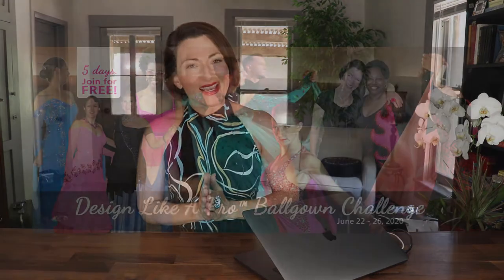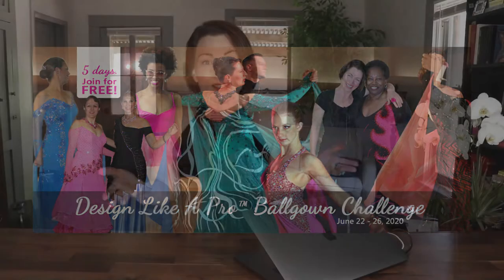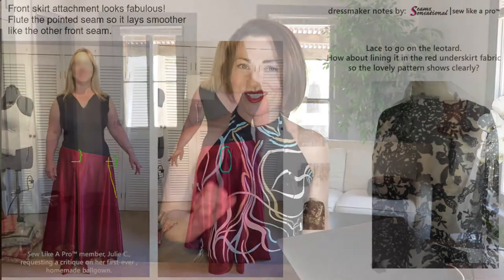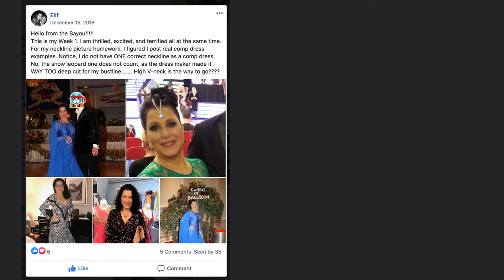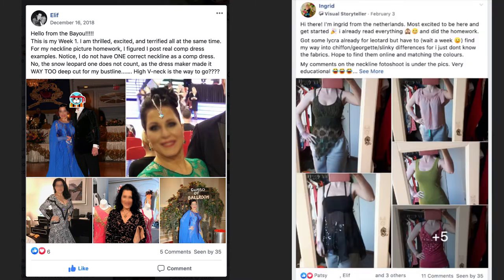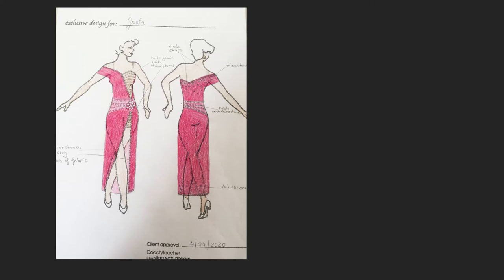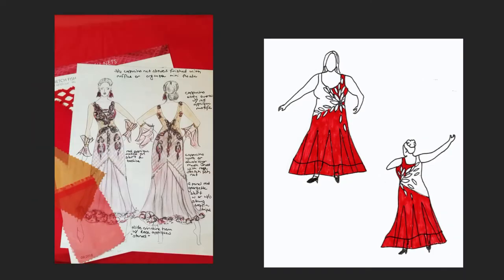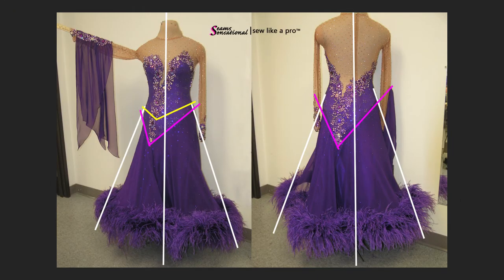Learn to design women's Dancesport and Country ballgowns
Learn more and register for free!

Live design training is going on NOW!
Free 5-Day Dancesport Ballgown Design Challenge!   June 22-26, 2020

Learn how to design a Country, Line or Dancesport ballgown that flatters your womanly figure, not makes you feel like you're wearing another woman's dress. ;)

Get live, online design training every day for five days - plus bonus training before the challenge starts.

P.S.  I'm giving away full membership to the Sew Like A Pro™ Complete Ballgown dressmaking sewing school.  You must participate in the challenge to be eligible to win!